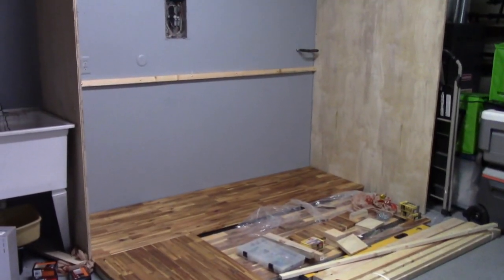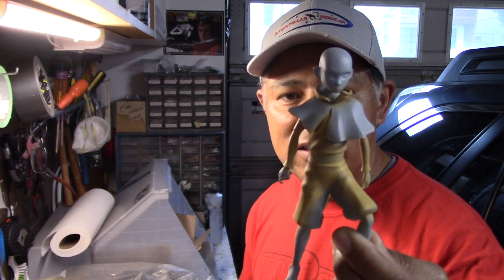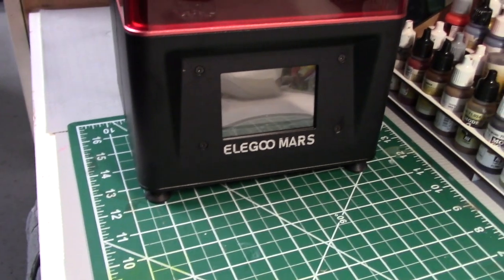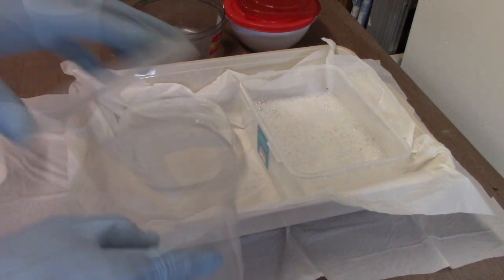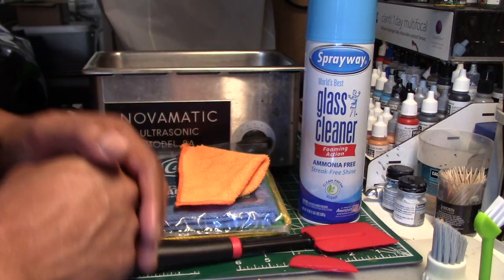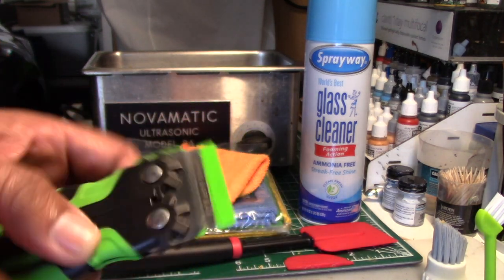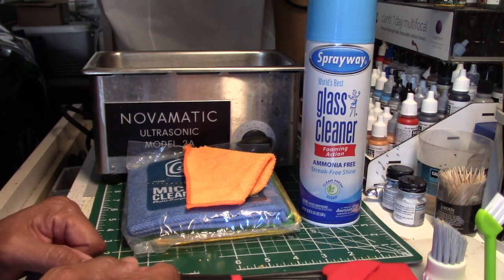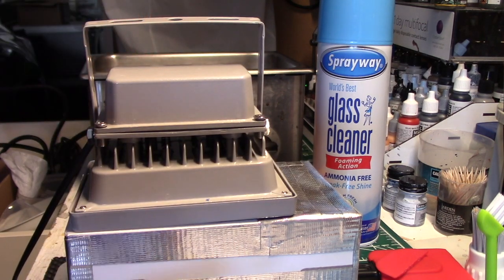3D Printing Workflow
I started with 3D printing just over 3 months ago and this video goes over what I've learned so far and reviews my workflow.  I've had great success with the Elegoo Mars printer and would recommend it if you're planning to make the jump.  Elegoo has two other options, the Elegoo Mars Pro (now available) and the upcoming Saturn (which is larger).  I would recommend checking out the Elegoo Mars Users page on Facebook.  A few facebook page links related to the Mars are noted below.   Also included in this video is an announcement about my new work bench.

Links:
Helpful Youtube Channels:

Tools:
Elegoo Mars Printer
Safety Scraper